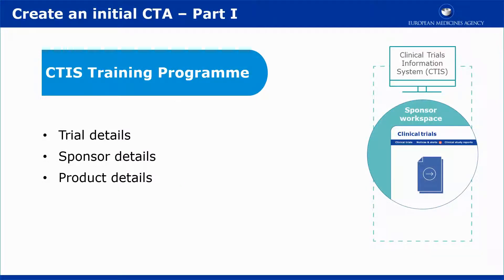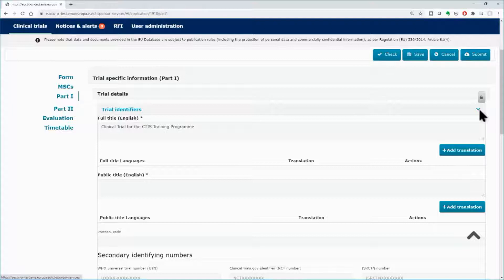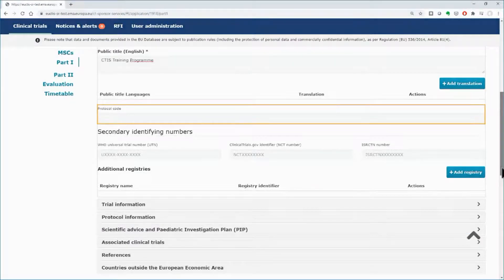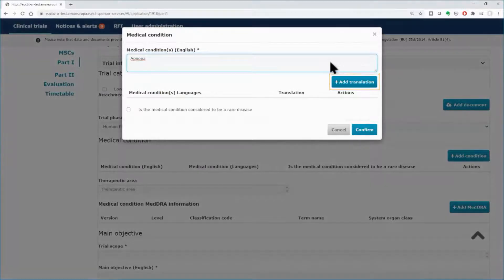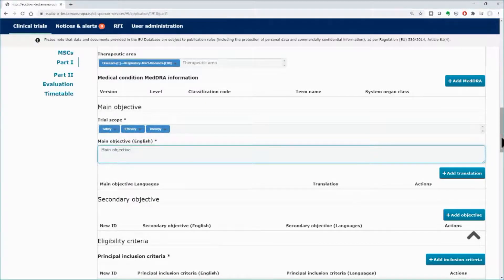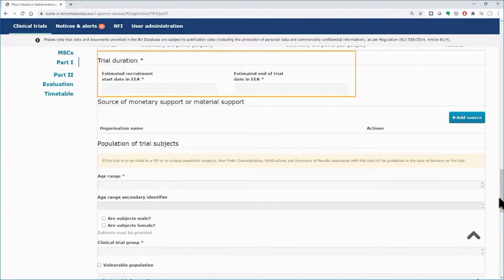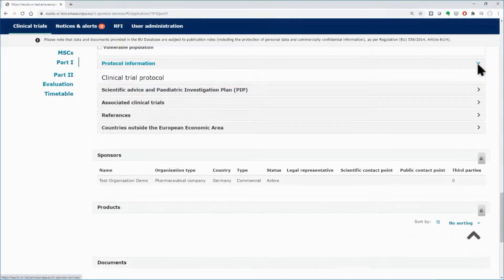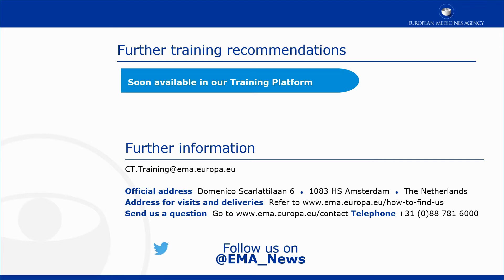CTIS Video Tutorial – Submitting Initial Clinical Trial Application in CTIS: Trial Details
The video outlines in short how to fill in the trial details of Part I (third section of the dossier) when you create an initial trial application.